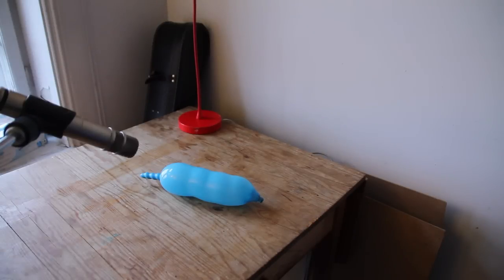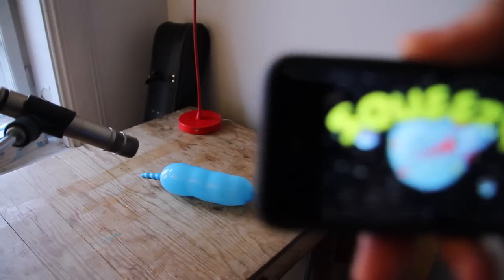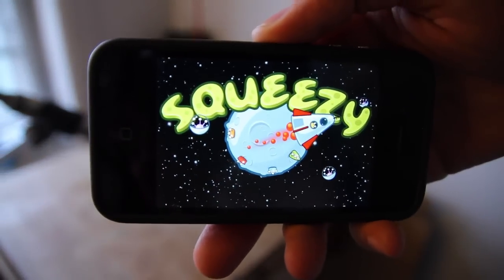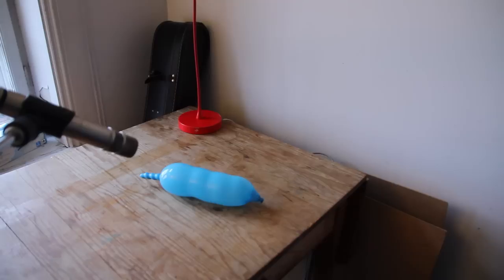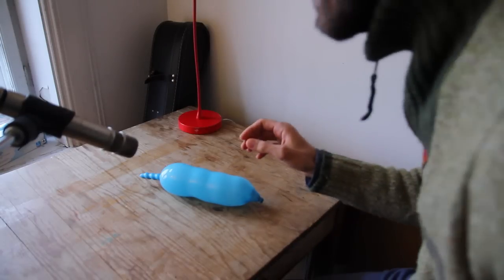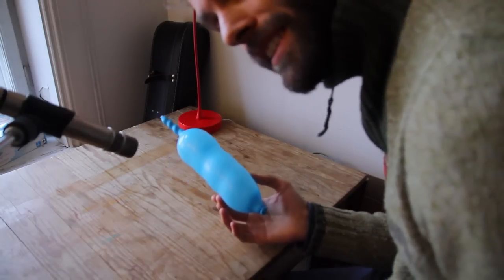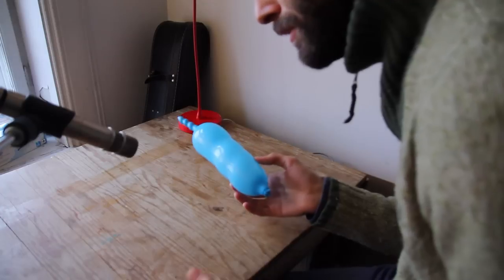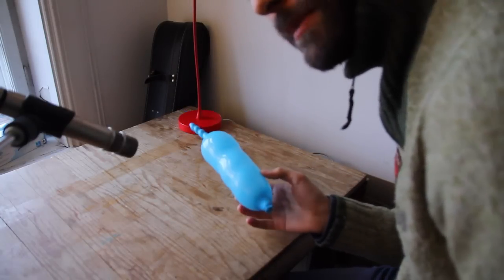Squeezy soundtrack teaser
There is a new game in the making by the same guys who made Robotco, Hoppy, Smash Fiesta and Love Love. The new game is called Squeezy and we hope we'll have it in the app store before Christmas 2010.
I'm making some final sounds for it today. =)
Keep an eye out for Squeezy and head over to get notified when it's released.